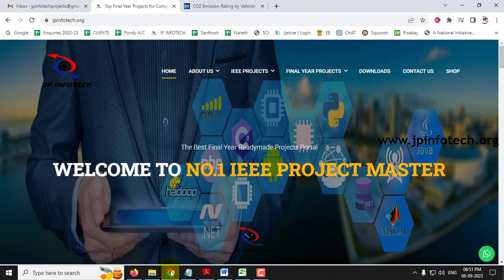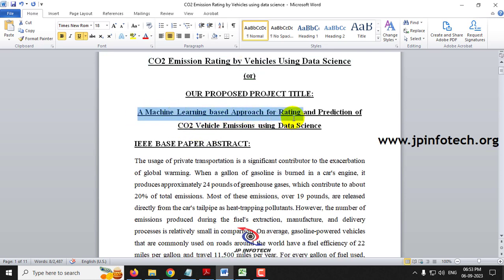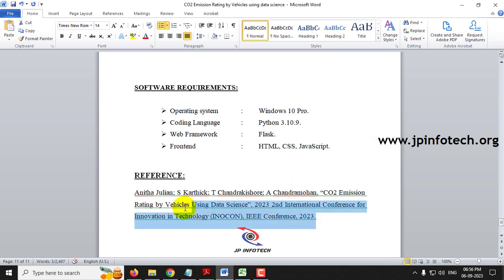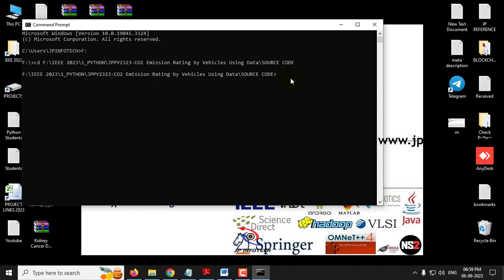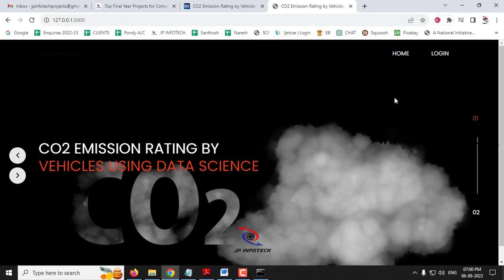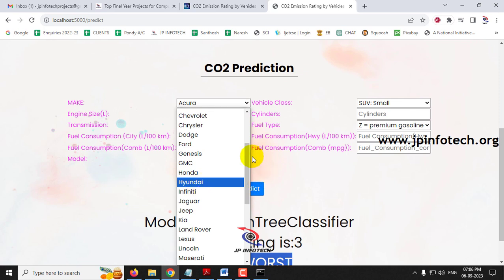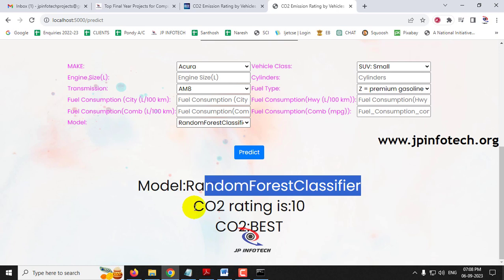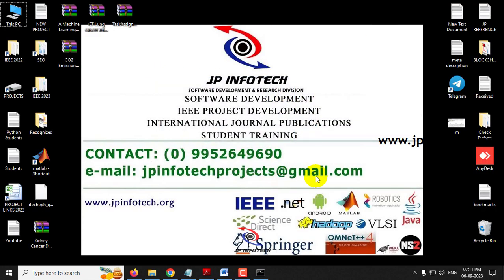CO2 Emission Rating by Vehicles Using Data Science | Python IEEE Machine Learning Project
🔬Our Proposed Project Title:A Machine Learning based Approach for Rating and Prediction of CO2 Vehicle Emissions using Data Science.
💡Implementation Code: Python.
🔬Algorithm / Model Used: Random Forest Classifier.
🌐Web Framework: Flask.
🖥️Frontend: HTML, CSS, JavaScript.
💰Cost (In Indian Rupees): Rs.3000/.

📘Project Abstract:
 👉The project, "CO2 Emission Rating by Vehicles Using Data Science," is a data-driven initiative aimed at assessing and rating the carbon dioxide (CO2) emissions of new light-duty vehicles available for retail sale in Canada in 2022. Leveraging the power of Python programming and employing sophisticated machine learning models, namely the Random Forest Classifier and the Decision Tree Classifier, this project offers a comprehensive analysis of vehicle emissions.
 👉The dataset utilized for this project contains crucial information, including fuel consumption ratings, CO2 emissions in grams per kilometer, CO2 ratings on a scale from 1 (worst) to 10 (best), and smog ratings on a scale from 1 (worst) to 10 (best).
 👉The Random Forest Classifier, a powerful ensemble learning algorithm, and the Decision Tree Classifier were employed to build predictive models. These models achieved remarkable accuracy scores, with the Random Forest Classifier achieving a 100% accuracy on the training dataset and an impressive 99% accuracy on the test dataset. Similarly, the Decision Tree Classifier exhibited outstanding performance with a 100% training accuracy and a 98% test accuracy.

📌IEEE Base Paper Title: CO2 Emission Rating by Vehicles Using Data Science.

📌REFERENCE:
Anitha Julian; S Karthick; T Chandrakishore; A Chandramohan, “CO2 Emission Rating by Vehicles Using Data Science”, 2023 2nd International Conference for Innovation in Technology (INOCON), IEEE Conference, 2023.